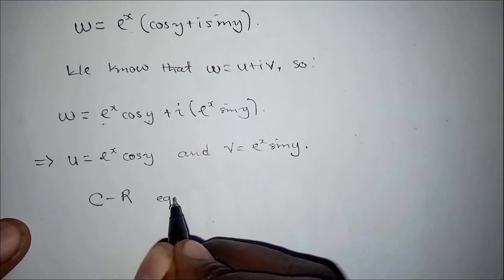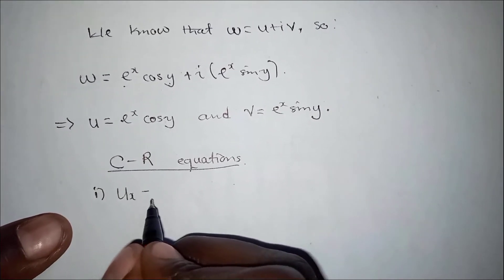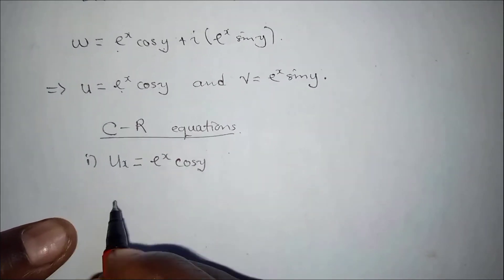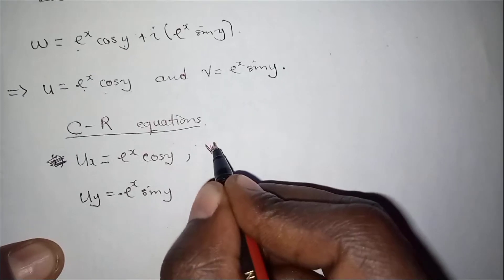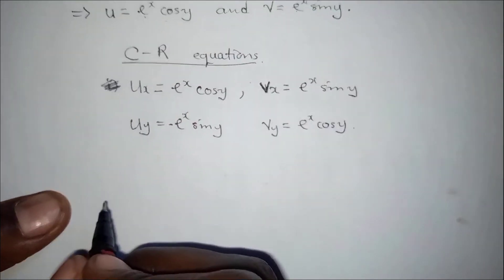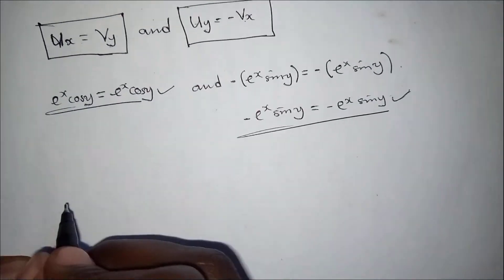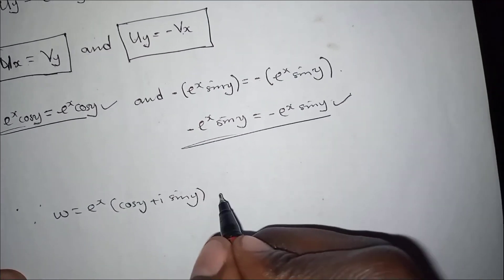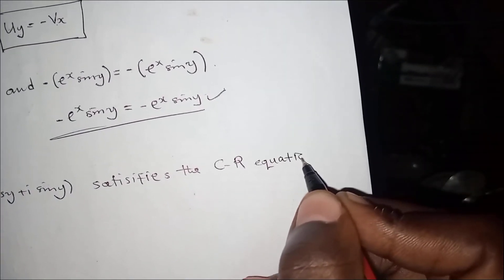SHOW THAT THE FUNCTION w=e^x(cosy+i siny) is Analytic, Hence find the derivative e^x(cosy+isiny)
Functions of Complex variables| w=e^x(cosy+i siny)| find f'(z).